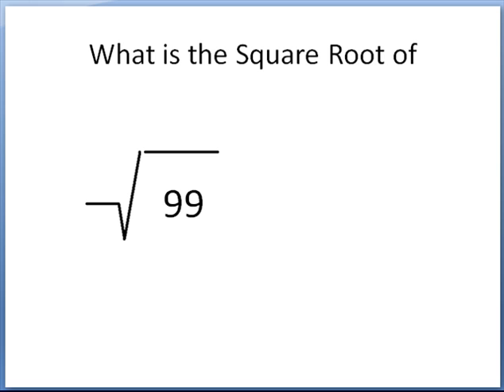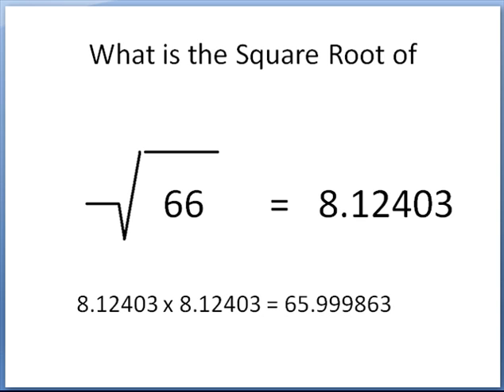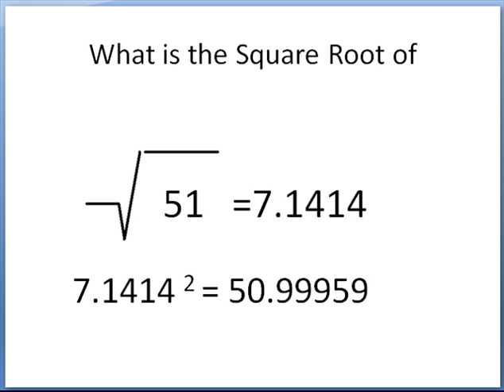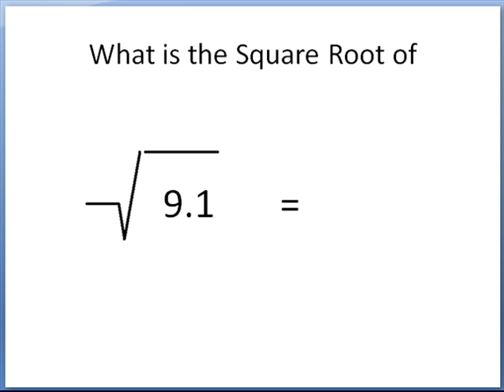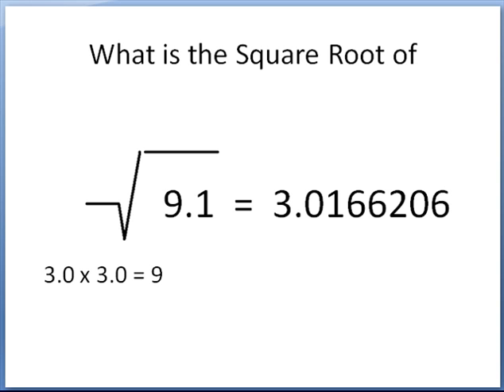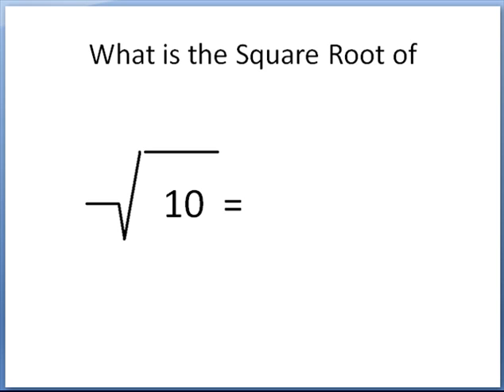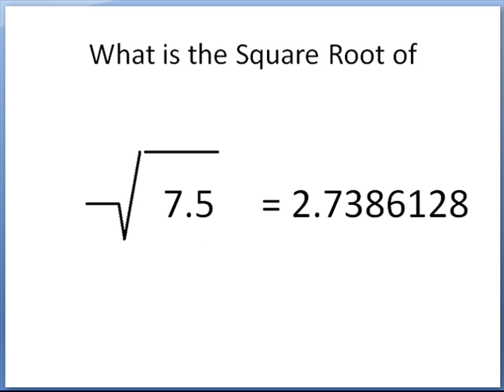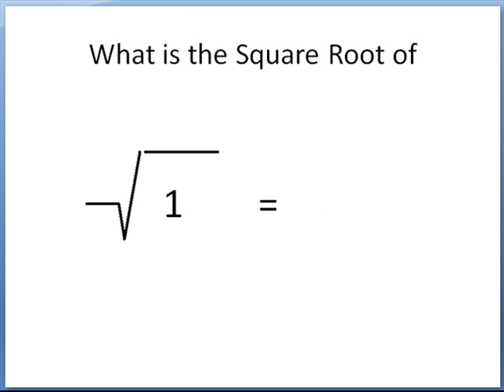Square Root Drill